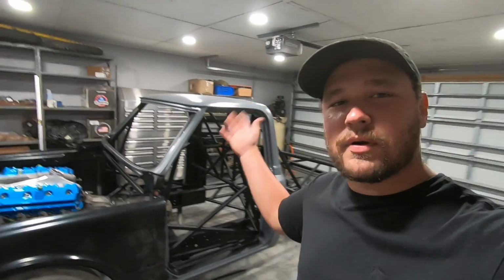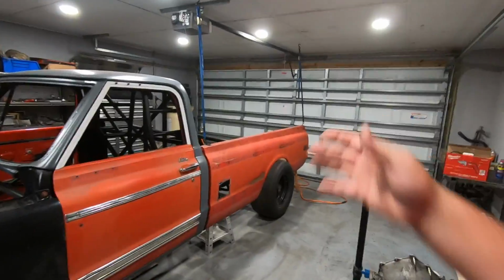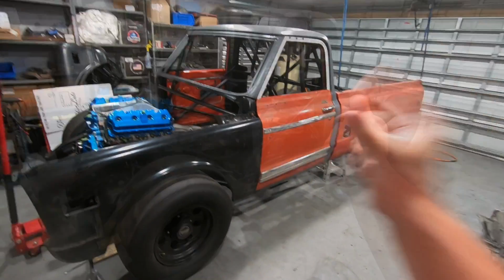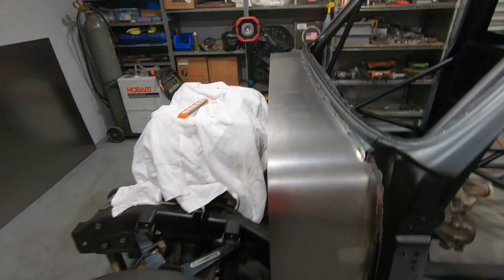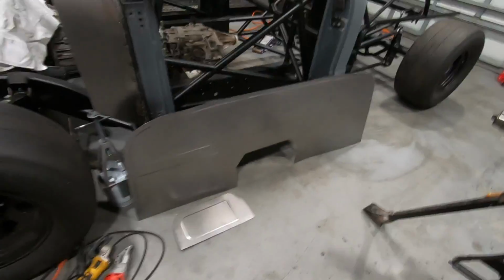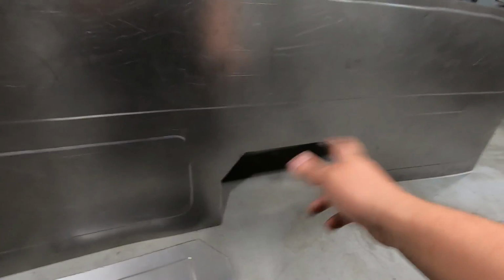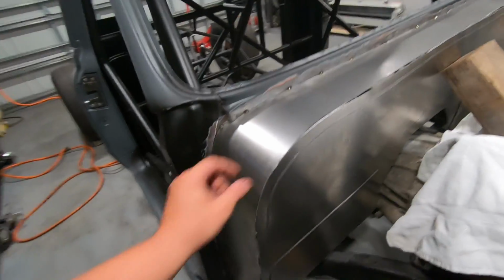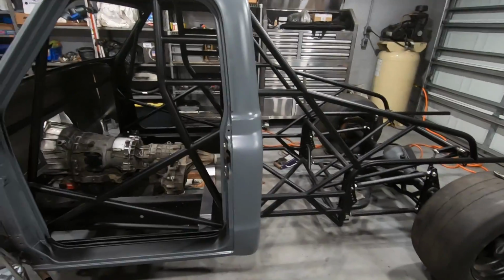Duramax Race Truck - Cab Mounted!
In this video we work towards getting the cab mounted on the Duramax Race Truck. Also get the firewall made up and prepare to make the floor pans.

Wyatt_Stengel